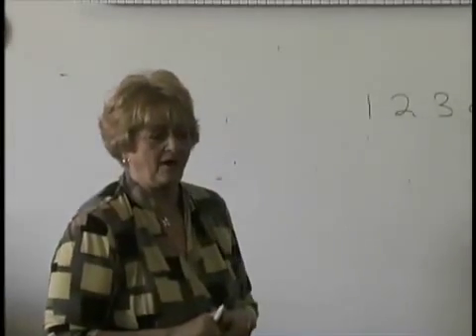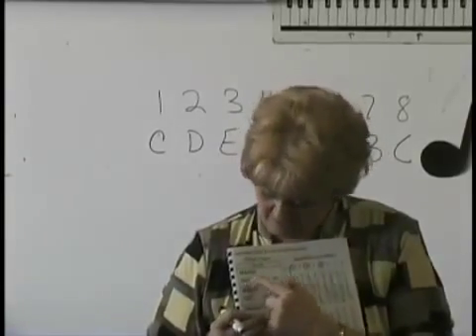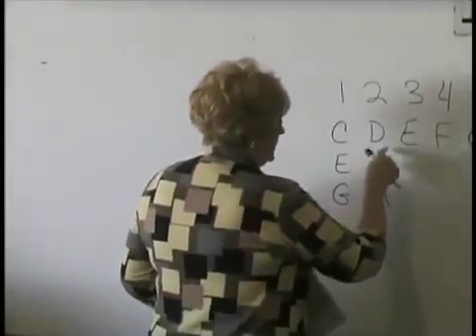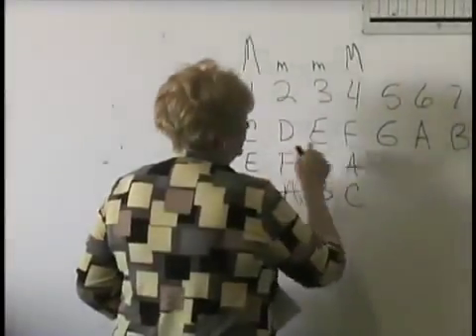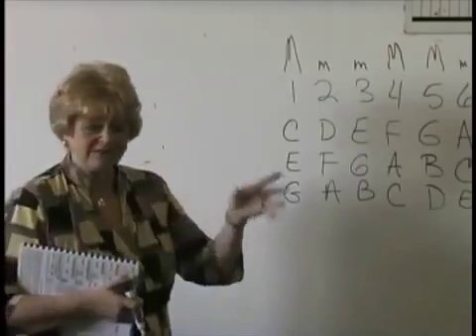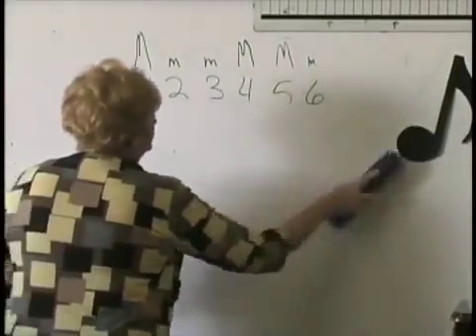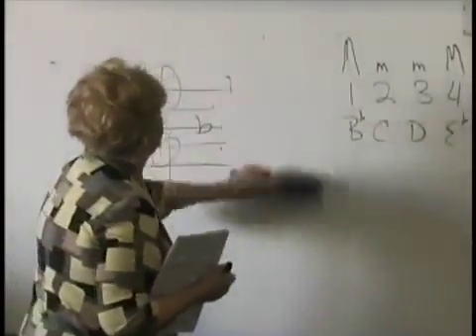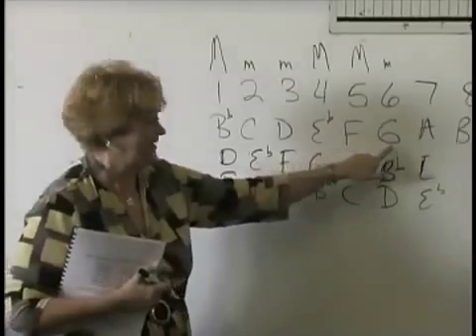How to Make Chords from a Scale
Karen Cuneo Ramirez shows how to make chords from a scale.

via: Karen Ramirez